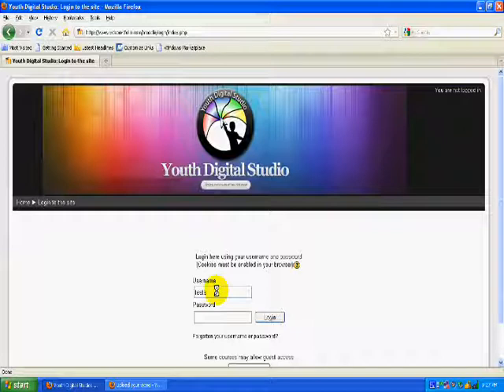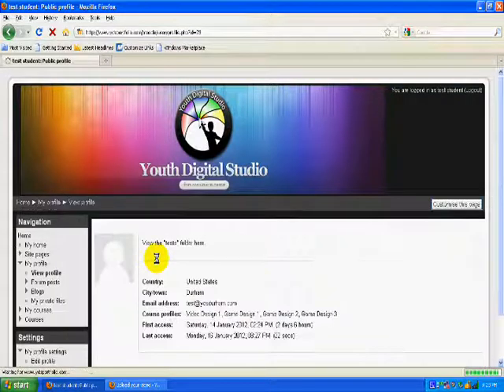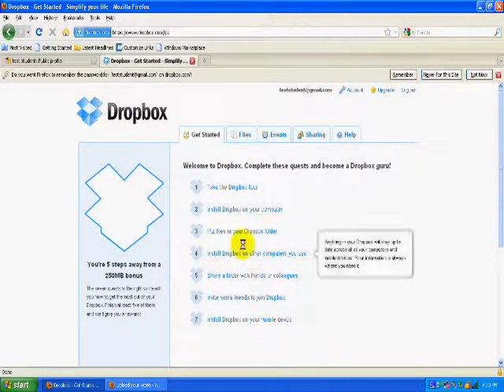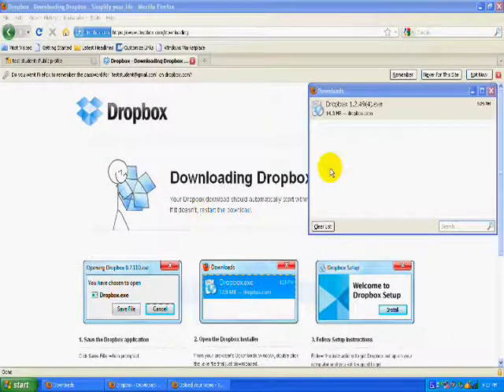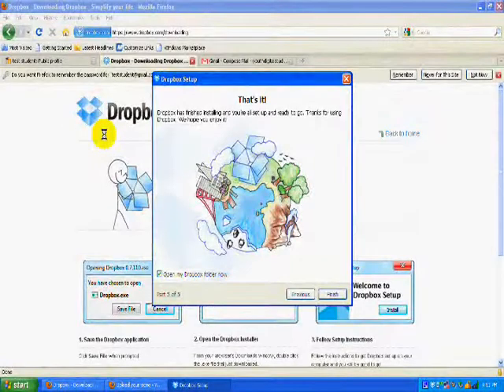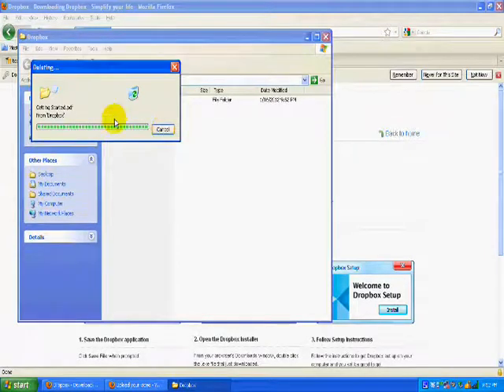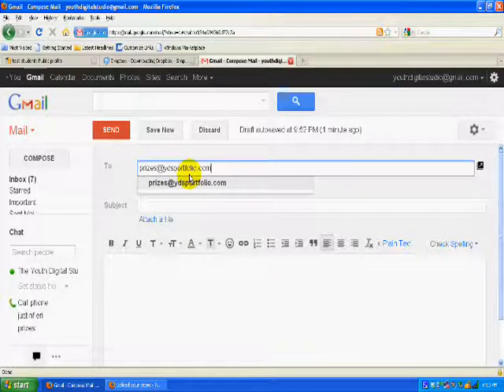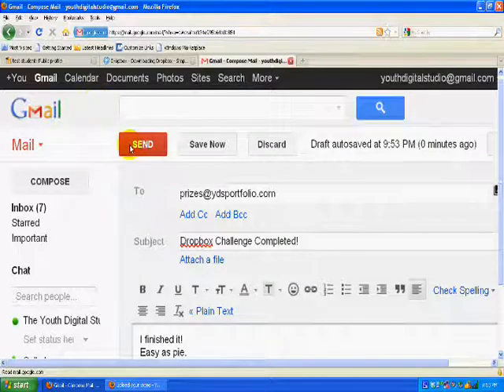Dropbox Challenge @ YDS | YDS Tutorials!